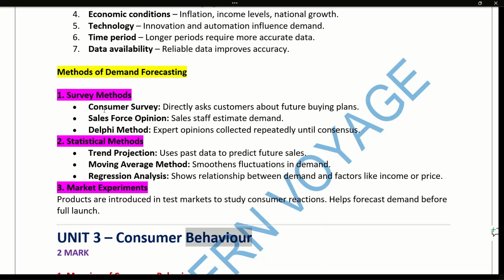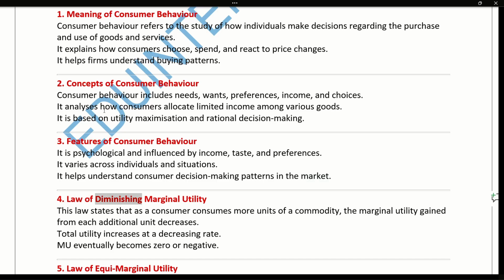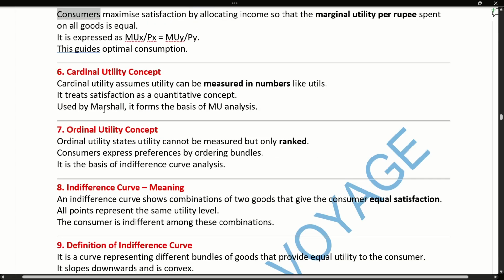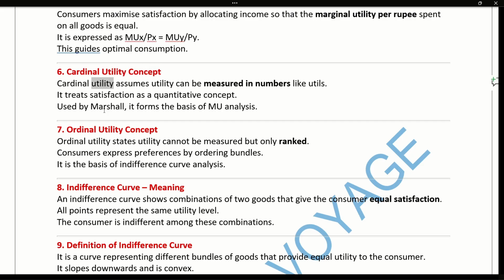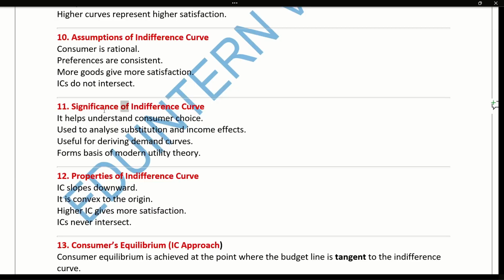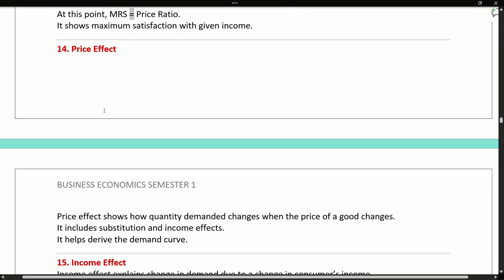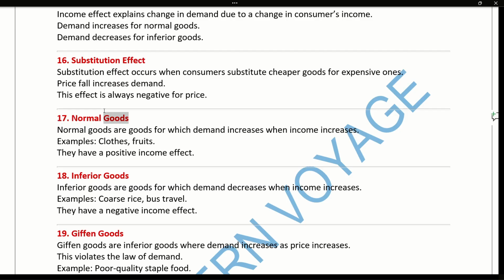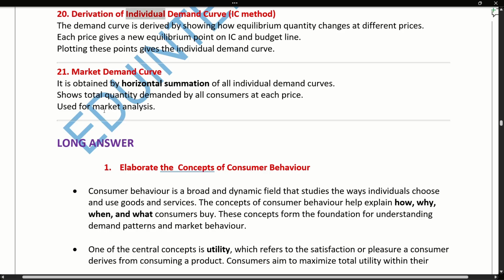B.Com Semester 1 | Business Economics Unit 3 – Consumer Behaviour | Important 2 Mark | University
Welcome Students!

In this video, we cover Business Economics – Unit 3: Consumer Behaviour with important 2 Mark Questions and Answers for B.Com Semester 1 students.

🎯 This video is specially designed for university and autonomous college students preparing for semester examinations, internal assessments, and model exams.

📖 Topics Covered:

✅ Meaning of Consumer Behaviour
✅ Definition of Consumer Behaviour
✅ Utility – Meaning and Definition
✅ Cardinal Utility Analysis
✅ Ordinal Utility Analysis
✅ Law of Diminishing Marginal Utility
✅ Law of Equi-Marginal Utility
✅ Consumer Equilibrium
✅ Indifference Curve
✅ Properties of Indifference Curve
✅ Consumer Surplus
✅ Importance of Consumer Behaviour
✅ Factors Influencing Consumer Behaviour
✅ Important 2 Mark Questions & Answers

📝 Important 2 Mark Questions Covered:

✔ What is Consumer Behaviour?
✔ Define Utility.
✔ What is Total Utility?
✔ What is Marginal Utility?
✔ State the Law of Diminishing Marginal Utility.
✔ What is Consumer Equilibrium?
✔ Define Consumer Surplus.
✔ What is an Indifference Curve?
✔ Mention any two Properties of Indifference Curve.
✔ What is Cardinal Utility Analysis?
✔ What is Ordinal Utility Analysis?
✔ State the Law of Equi-Marginal Utility.

✔ Important 2 Mark University Questions
✔ Semester Exam-Oriented Content
✔ Easy-to-Understand Explanation
✔ Quick Revision Before Exams
✔ Useful for Internal & Model Exams
✔ Covers Complete Unit 3 Basics

👨‍🎓 Useful For:

✅ B.Com Semester 1 Students
✅ BBA Students
✅ Commerce Students
✅ University Students
✅ Autonomous College Students

🚀 Watch the complete video and strengthen your understanding of Consumer Behaviour concepts for scoring high marks in examinations.

This video is made strictly for educational and non-commercial purposes.